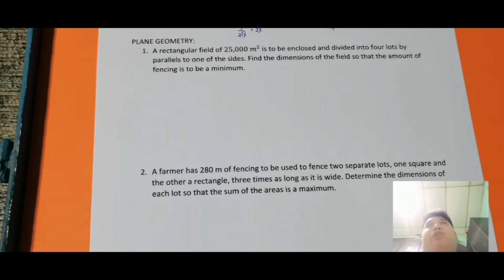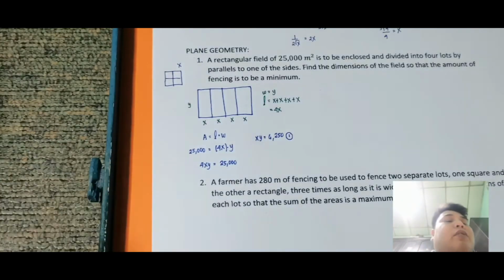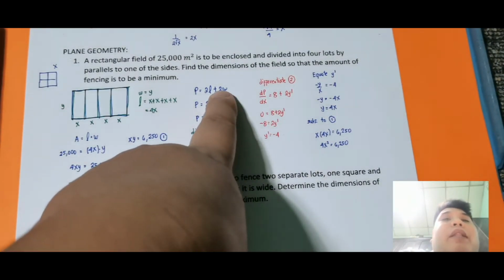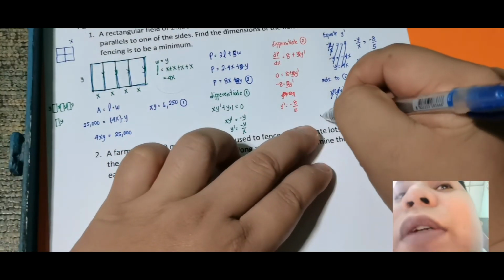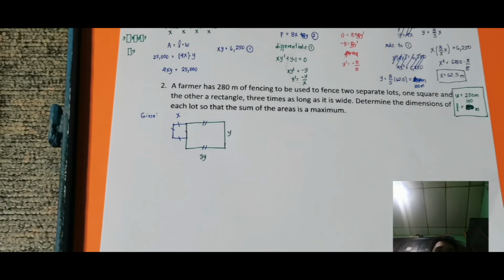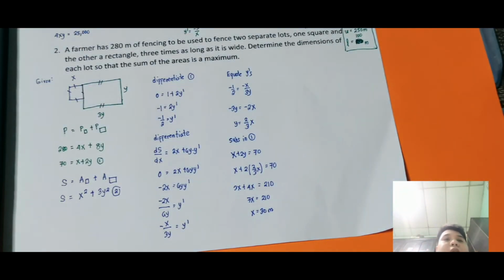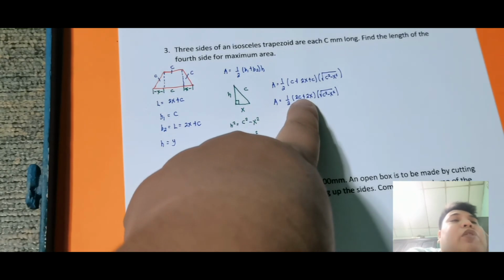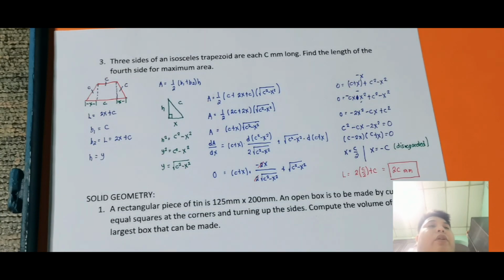L8: Optimization problems for Plane Geometry